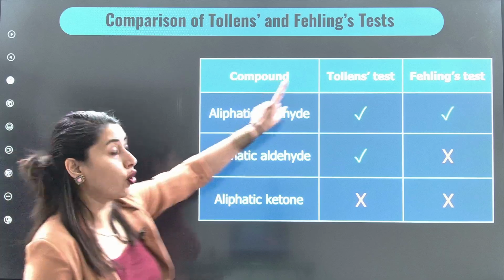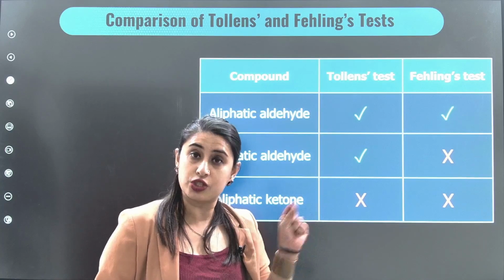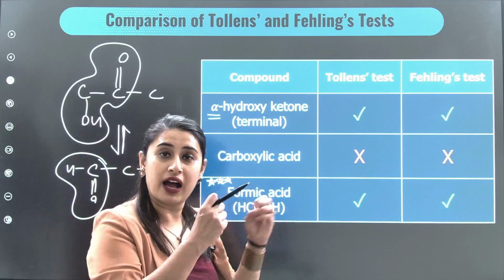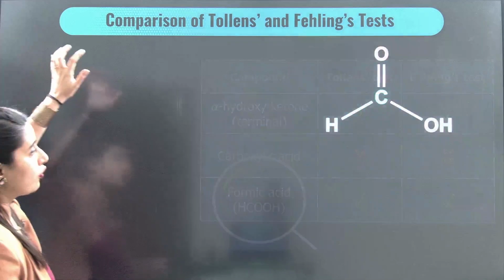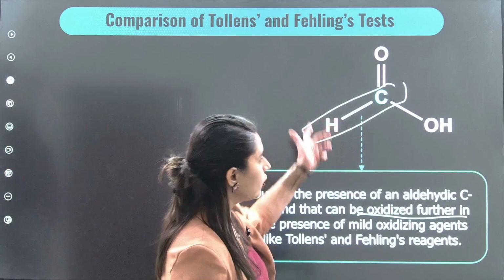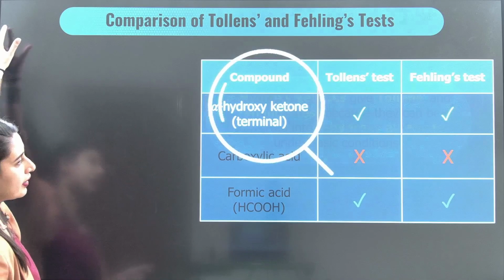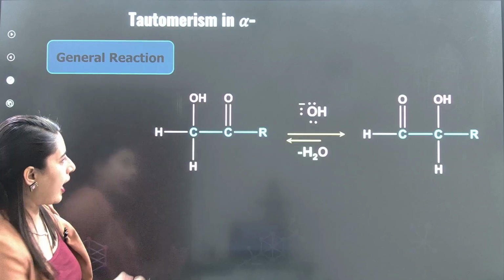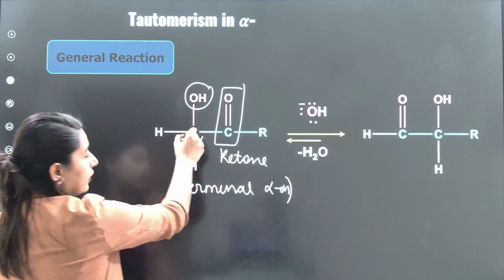Tollen's and Fehling's Reagent | Adehyde Ketones And Carboxyllic Acid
Know the Most Important Named Reactions for NEET & JEE!

Mastering named reactions is crucial for scoring high in NEET, JEE, and Class 12th Chemistry. Among them, Tollens' Test and Fehling's Test are must-know topics frequently asked in competitive exams. These tests help distinguish aldehydes from ketones and play a significant role in organic chemistry.